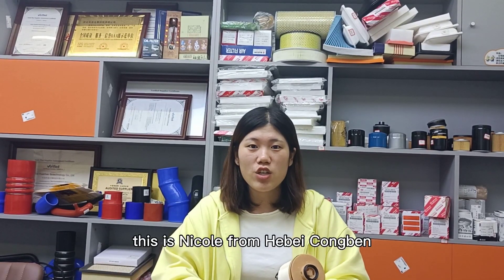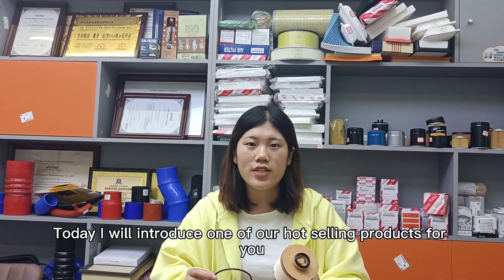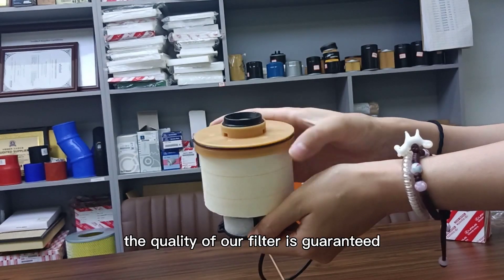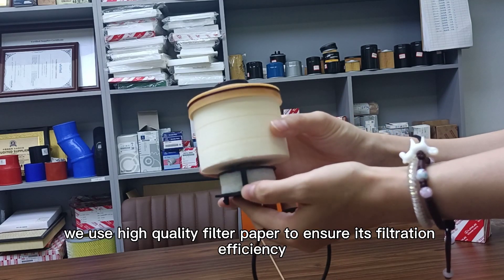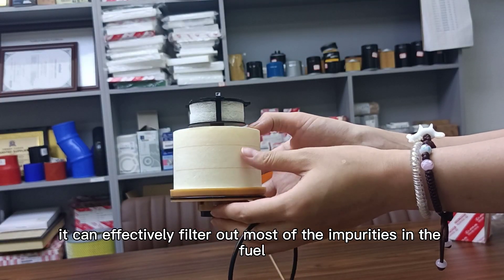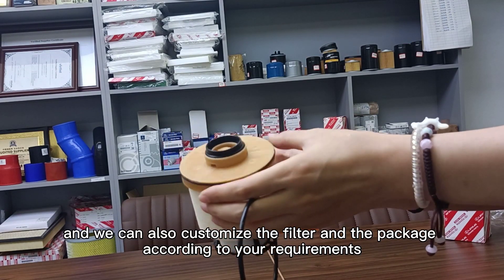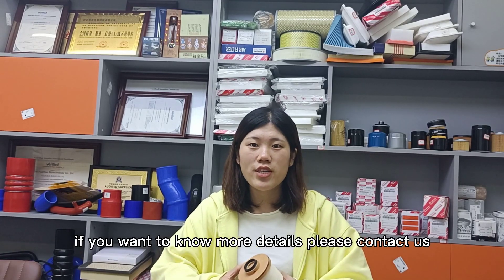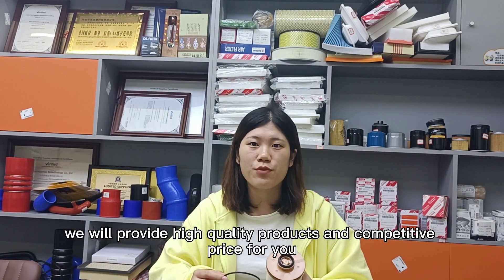Hot Selling Fuel Filter